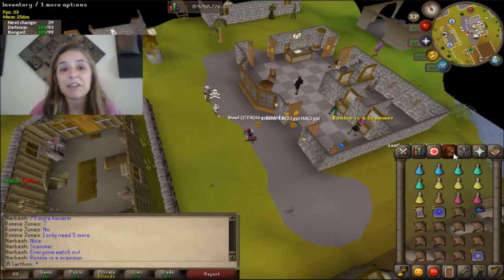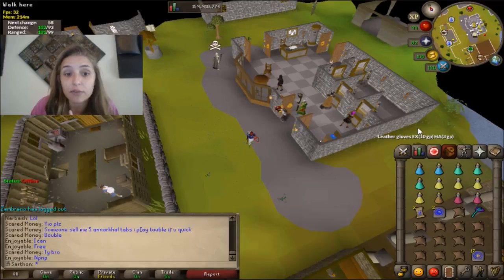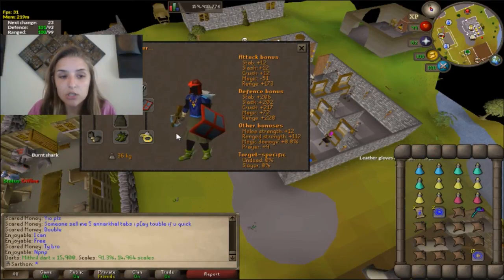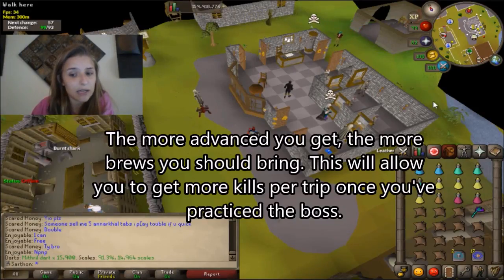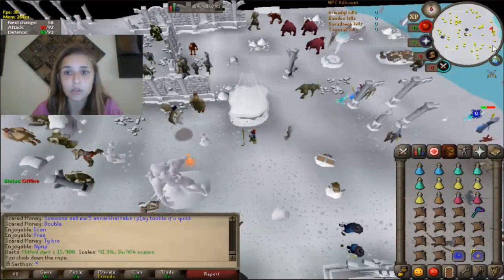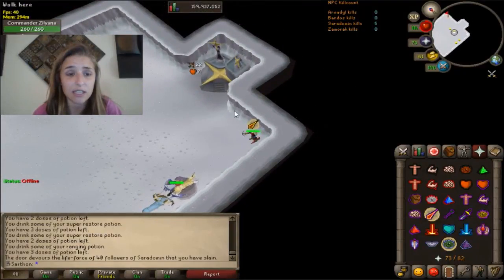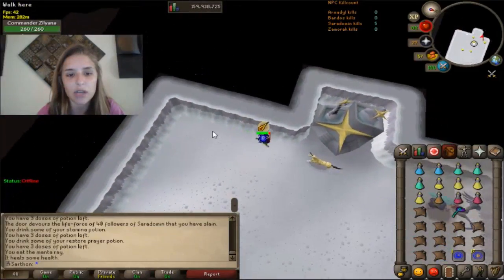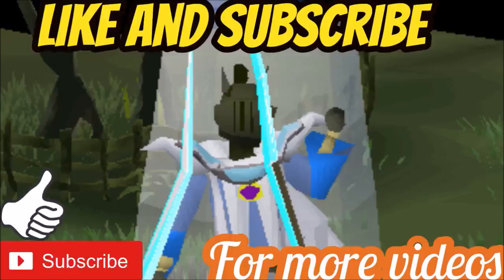OSRS - Commander Zilyana Solo Guide for Ironmen